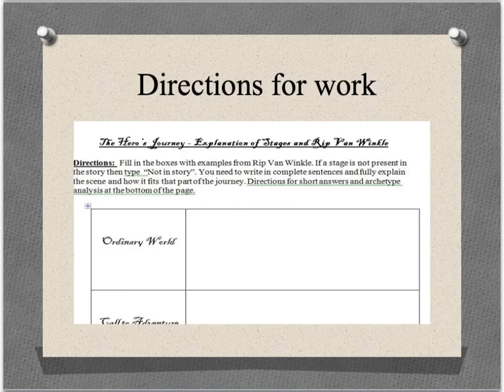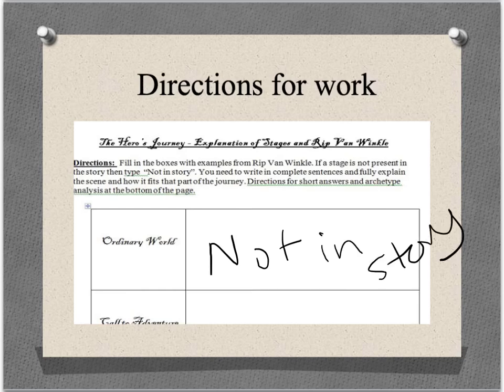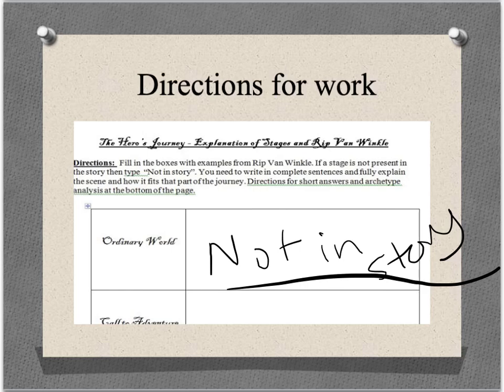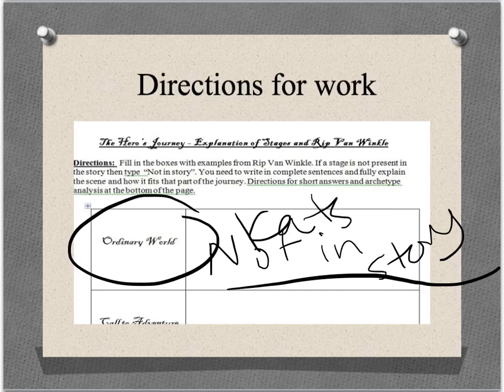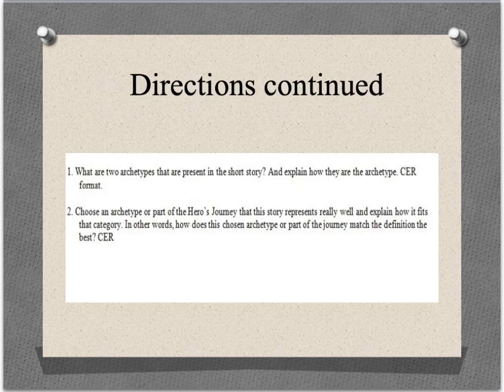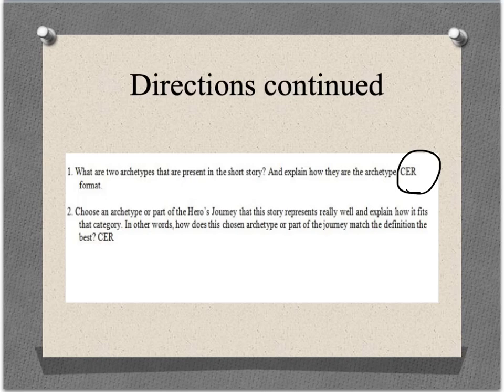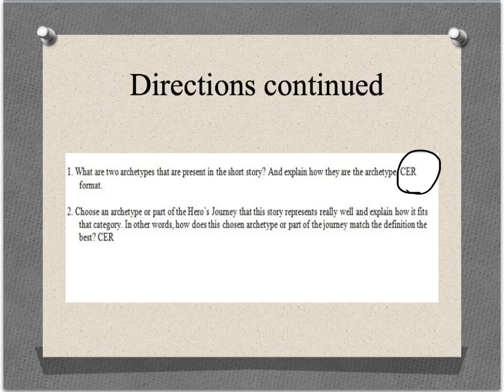Directions for Tuesday